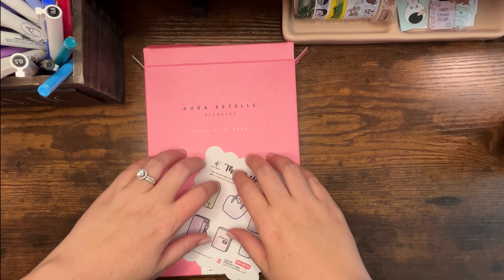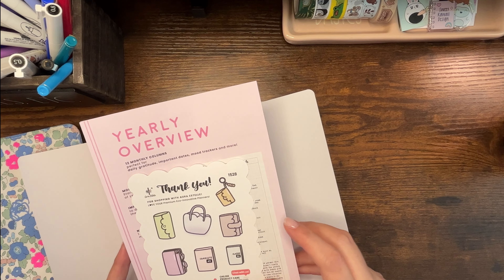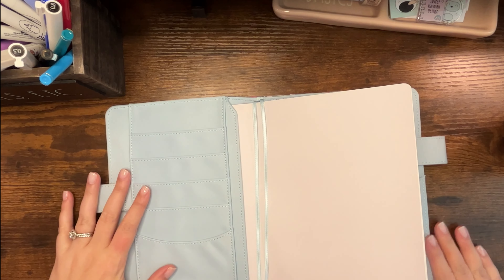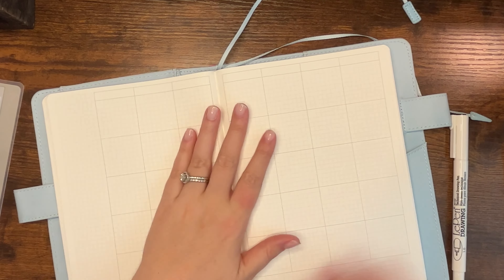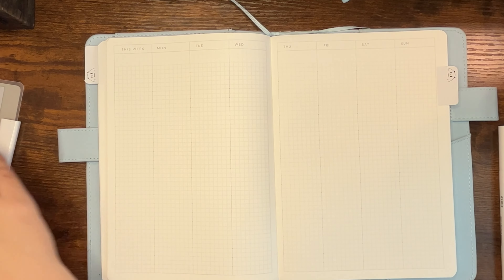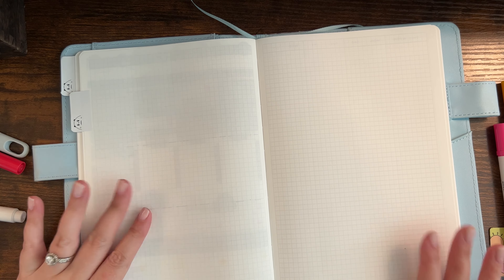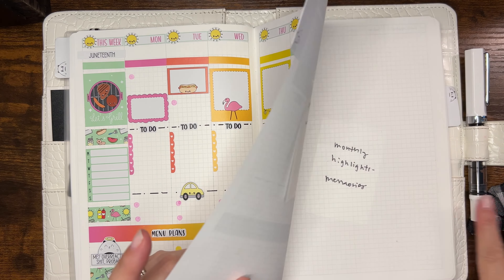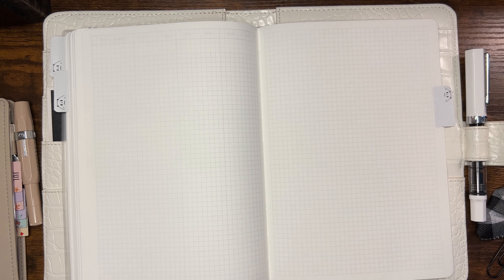New planner setup + weekly PWM | ft@auraestelle A5 complete weekly planner